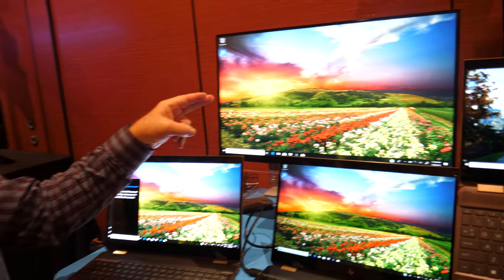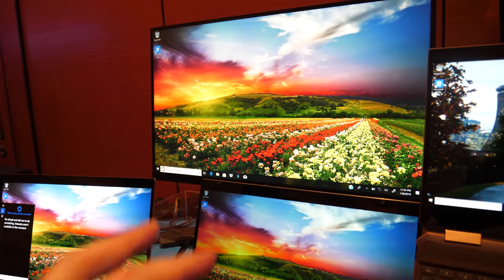HP Spectre X360 15.6" OLED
The HP Spectre 15 is the first laptop to feature and Amoled Display. The Amoled display offers a 4k Resolution.  The spectre 15 offers up to 16GB of RAM, a 1TB solid-state drive (SSD), a Core i7 processor, and an Nvidia GeForce MX150 CPU. Prices start at $1300 and is available today.

- early access to all hundreds of videos yet unpublished

Filmed in 4K60 at CES 2019 with Panasonic GH5 ($1700 on Firmware 2.4 with 12-60mm Leica ($900 all my GH5 on firmware 2.4 videos are added